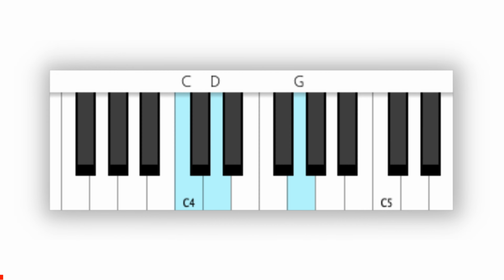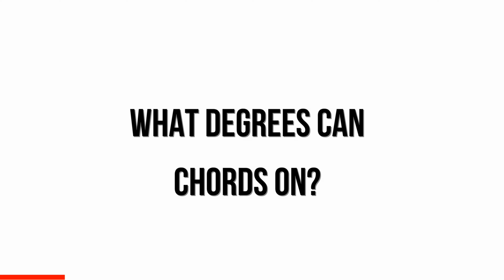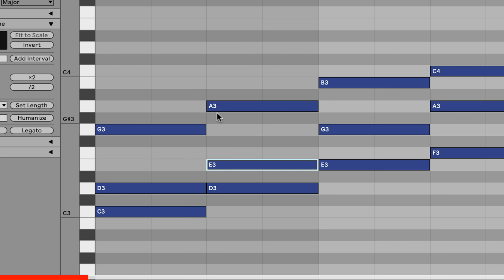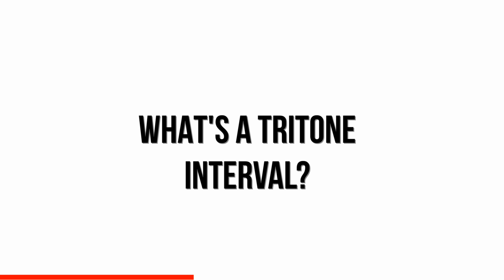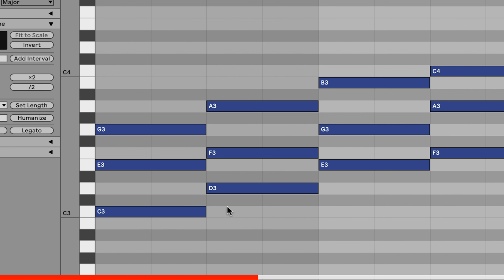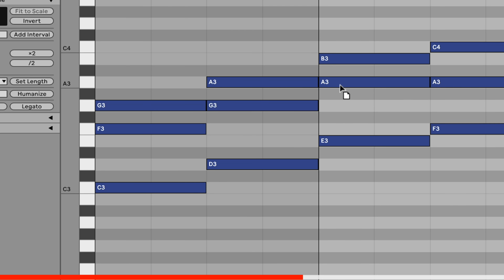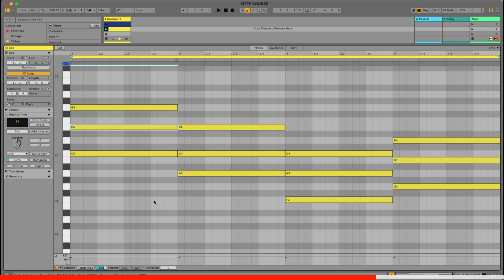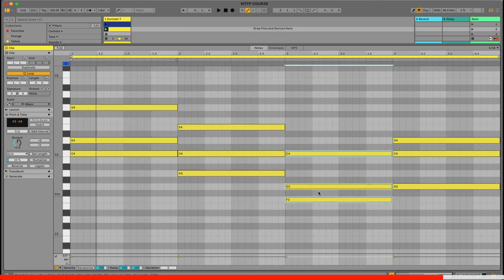SUS 2 & SUS 4 Chords explained. - Lesson #8 - Music Theory 101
SUS2 & SUS 4 Chords explained. - Lesson #8 - Music Theory 101

In this vide, we have a look at sus 2 and sus 4 chords. This is a easy tutorial for beginners that want to learn music theory. Using these triad chords can really add emotion in your tracks.

Manny - NXISEWOLF

Get the PDF book "Music Theory 101: The Fundamentals For Music Producers"